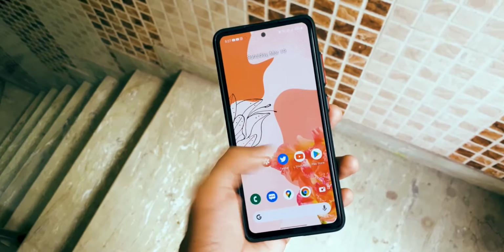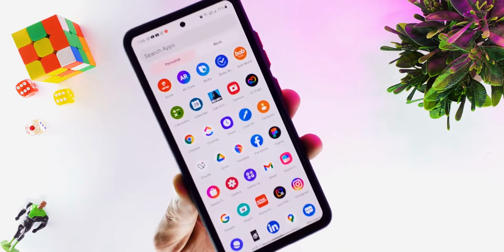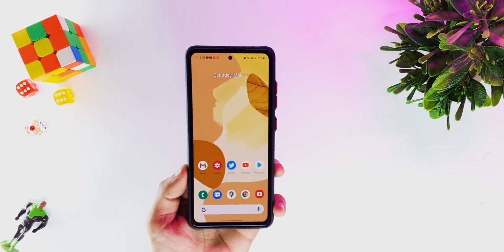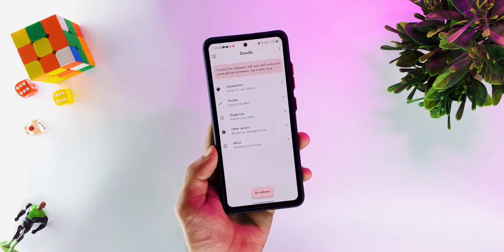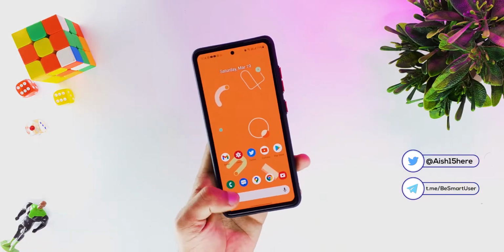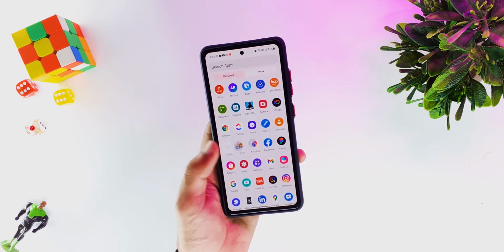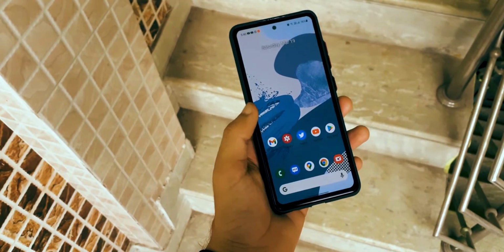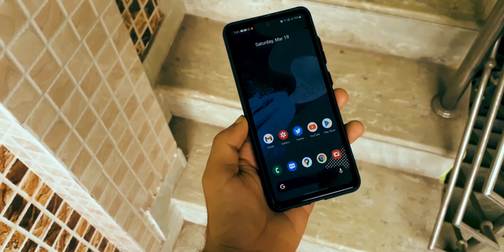Get Pixel 6 Live wallpaper | Best Live wallpaper app in play store (Best PERFORMANCE + BATTERY) 2022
Get Pixel 6 Live wallpaper | Best Live wallpaper app in play store which provides Best PERFORMANCE + BATTERY in 2022. Hello Custologists Aish here, today I'd be sharing best live wallpaper app for android in 2022 which is also best live wallpaper app free and you can get this best live wallpaper app in play store. Wallpapers you'll be getting with this app will be, pixel 6 live wallpaper, so if you've been searching for something from following

• pixel 6 live wallpaper,
• pixel 6 live wallpaper on any android,
• pixel 6 live wallpaper apk,
• google pixel 6 live wallpaper,
• how to install pixel 6 live wallpaper,
• how to get pixel 6 Iive wallpaper,
• pixel 6 live wallpaper download,
• pixel 6 live wallpaper for samsung,
• best live wallpaper app for android,
• best live wallpaper app 2022,
• best live wallpaper app free,
• best live wallpaper app in play store